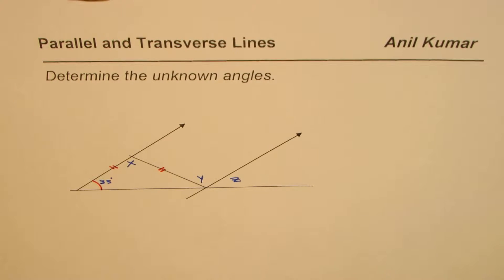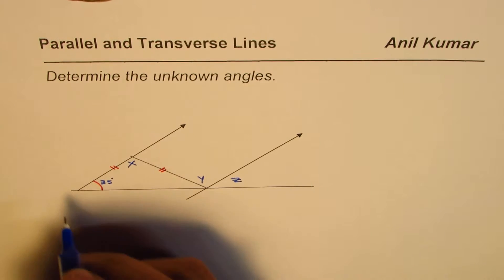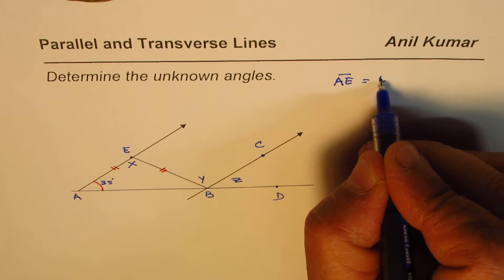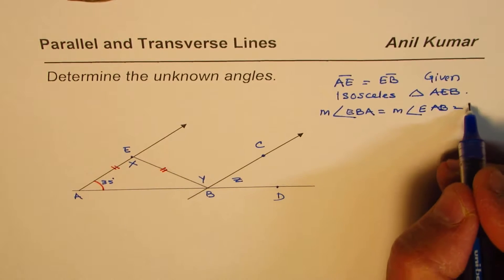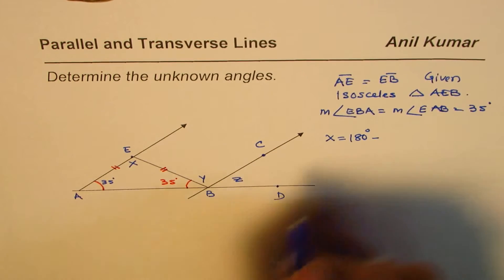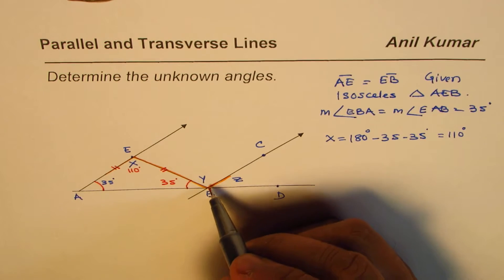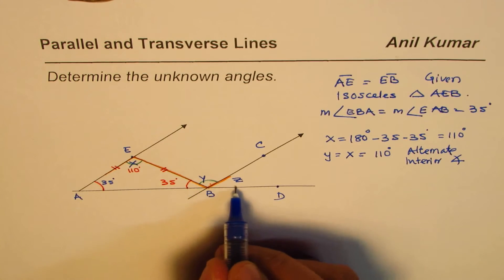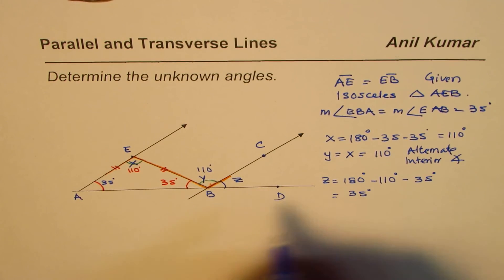Solve Angles in Parallel Lines forming Isosceles Triangle